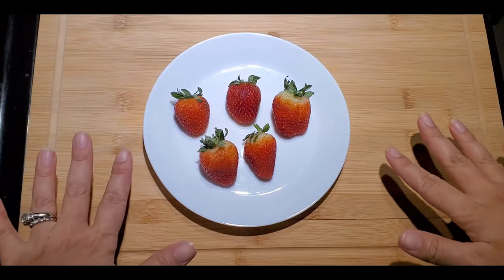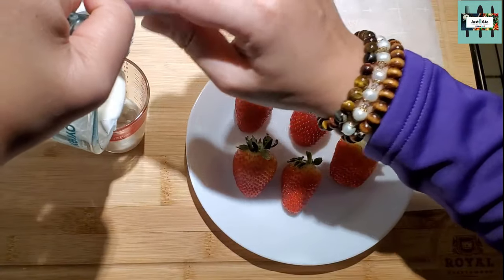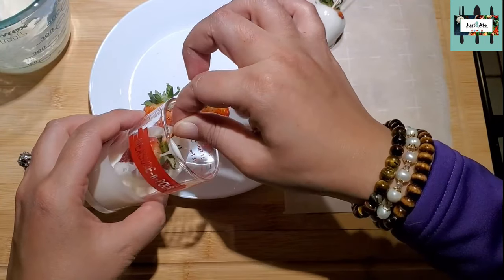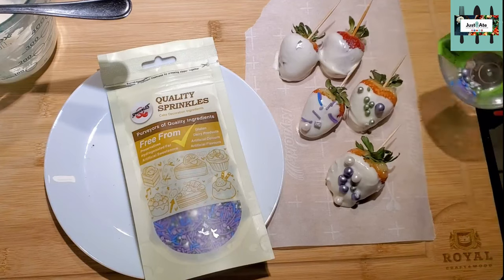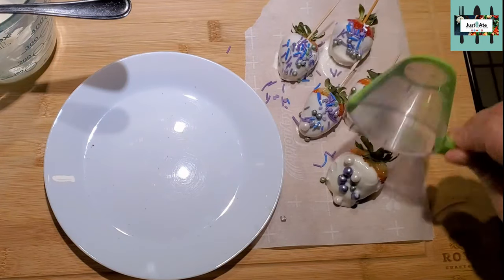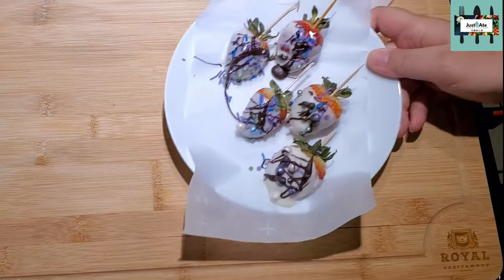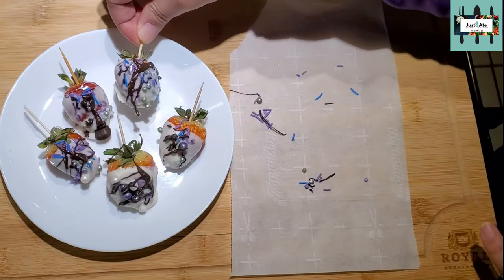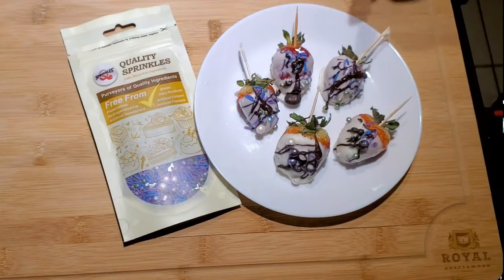Easy Chocolate Covered Strawberries | Just8ate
In this video, we are making chocolate covered strawberries with mermaid party sprinkles! Did you know that chocolate covered strawberries are really easy to make? I don't understand why chocolate covered strawberries are so expensive when they are so easy to make! Comment down bellow and tell us if you like chocolate covered strawberries 8)

Furthermore, we're giving a shout out to the best commentator from the last uploaded video called, "Easy Mojito | Homemade | Just8ate". Do you want to be the Best Commentator?

Make Sure to hit the Subscribe button and the bell to be informed of when our videos get posted, as well as comment down below and let us know what you think of this video!

Want to write to us or send us something? (and receive a thank you card in-return?)

All Music by: YouTube Creator Studio Create

Sushi On A Revolving Belt For A Great Price with Singing!

Video Created with Wondershare Filmora, imovie, movie maker 8)

Are you wanting to be a YouTube creator too? or just simply wanting to see what kind of equipment was used in this video?

Phone Tripod

Sound: BOYA BY-M1

Camera Nikon

Phone Camera

Ipad for Editing

Head phones

Ulanzi Pocket Rig for Smartphones with Boya by-MM1 Shotgun Microphone

Tolifo Bicolor LED Light Panel

FTC: Just to let you know this video was created out of 100% fun!

Edited and Created with Wondershare Filmora